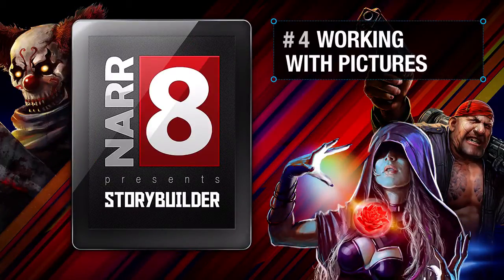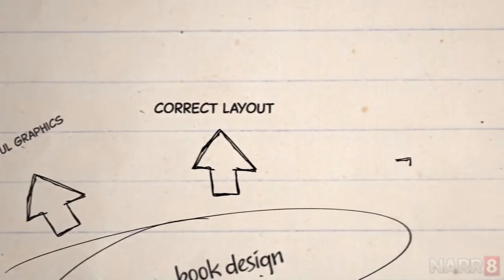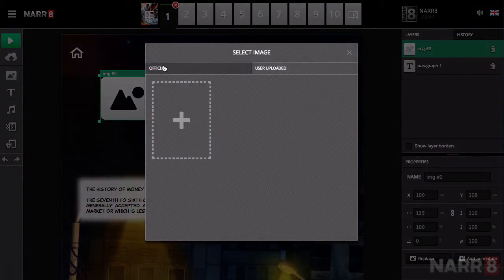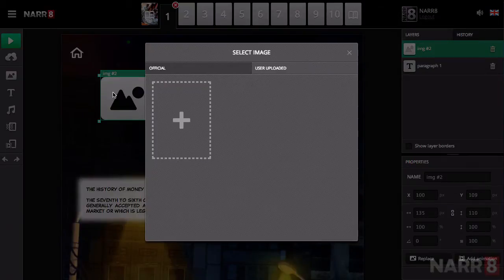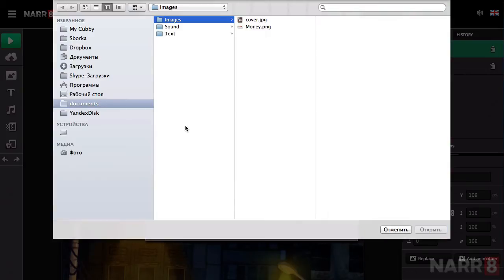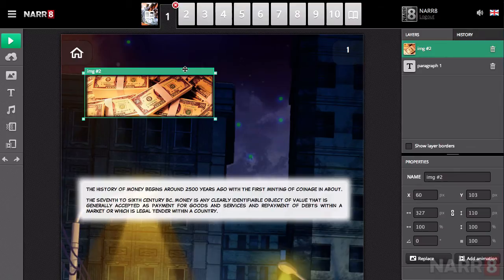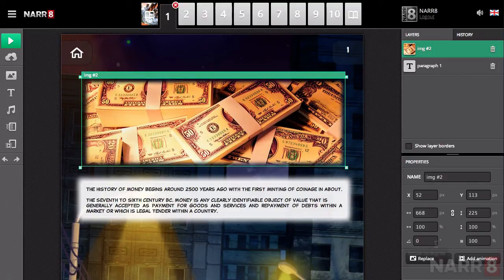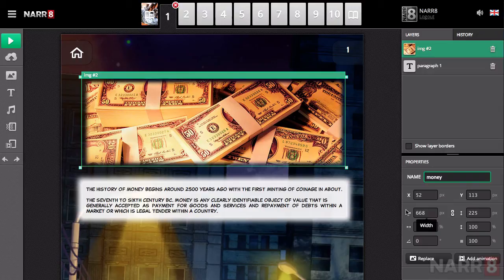Step 04: Working with pictures in StoryBuilder